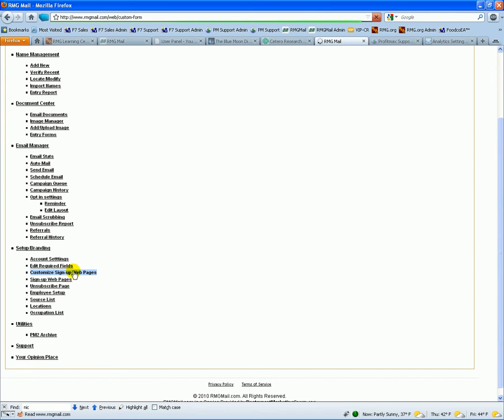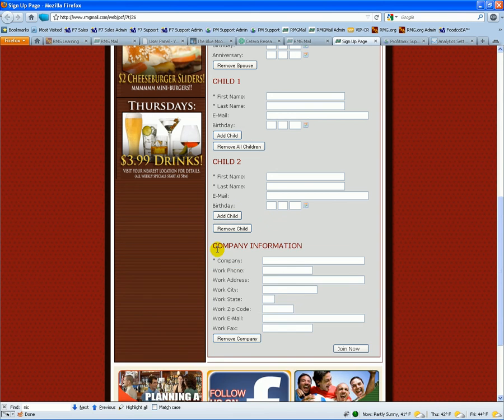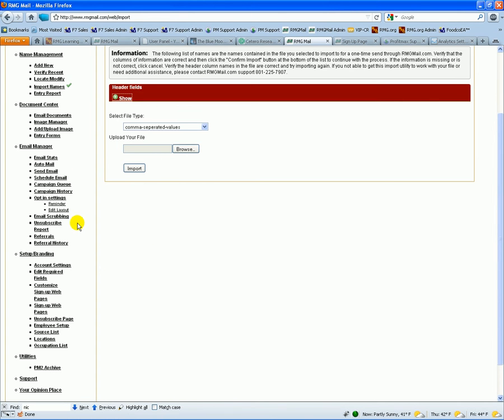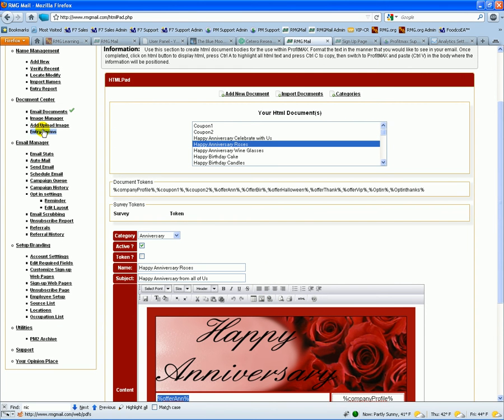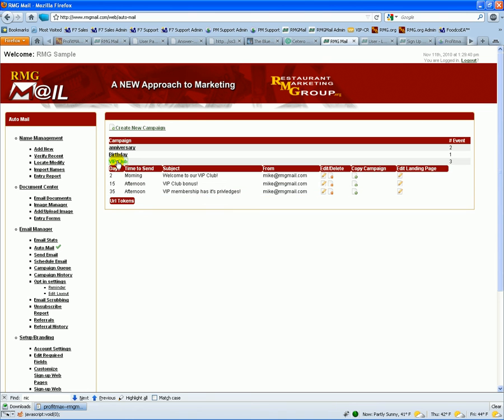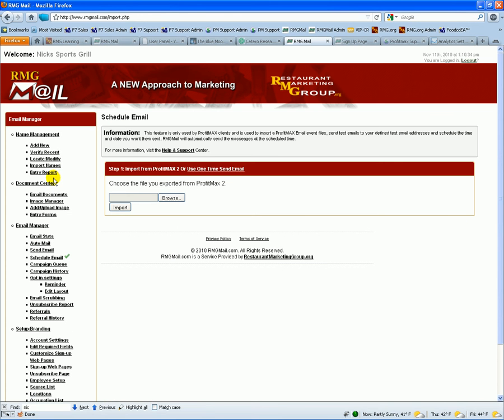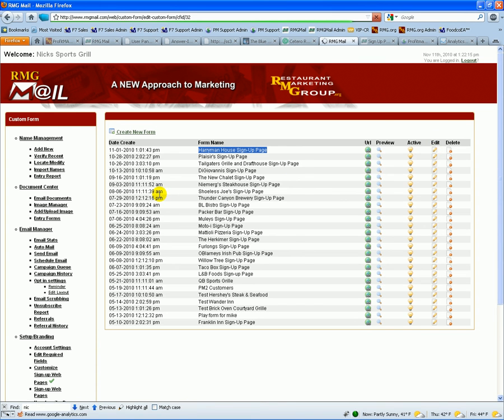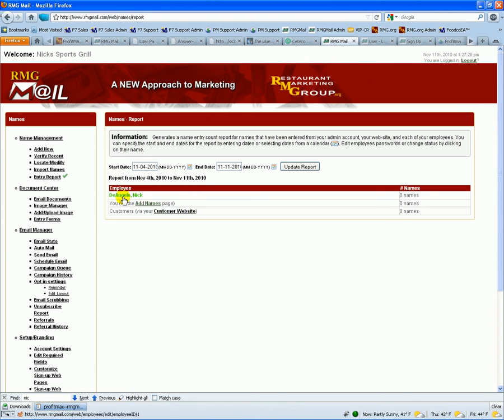RMGMail.com Overview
Learn the features that RMGMail.com has to offer